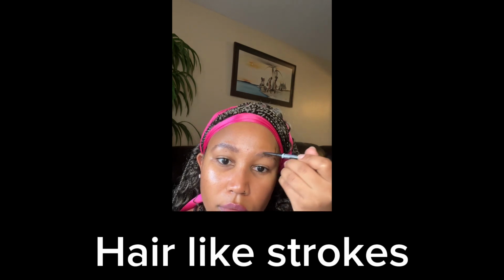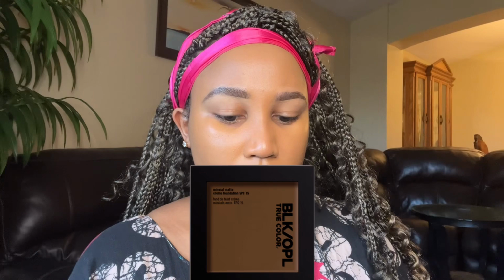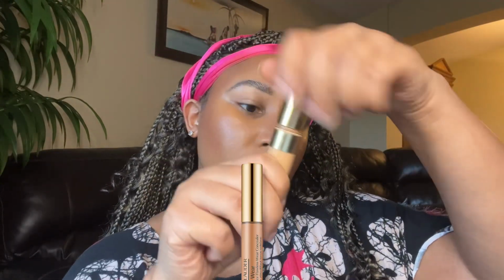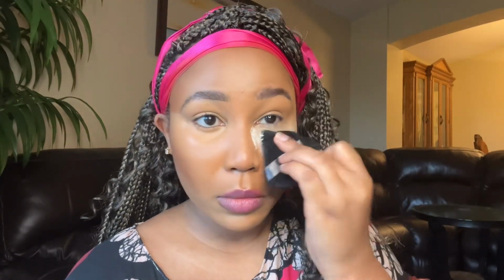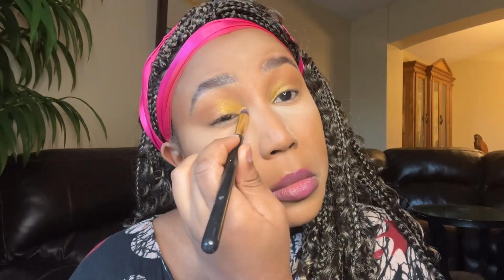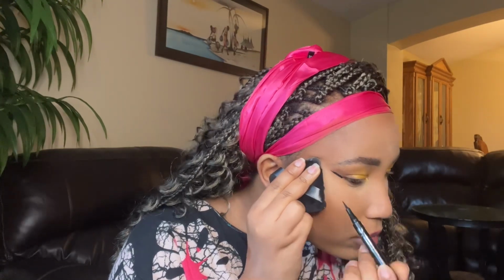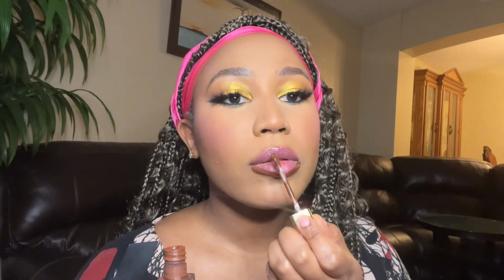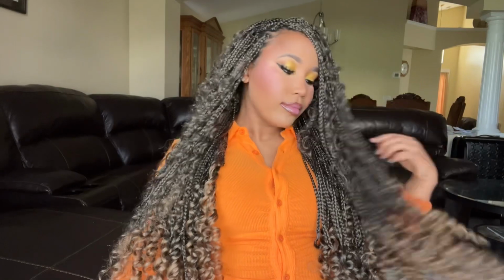Glam Make up tutorial for beginners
Estée Lauder double wear concealer 3W medium warm
Estée Lauder double wear foundation in 5W1 bronze
BLK/OPL Cream powder foundation in 640 suede mocha
GlamLite cake palette
Juvias place blush volume 4
Laura Mercer translucent powder
Sephora classic line felt liner
Benefit hoola caramel bronzer in medium deep matte
Nyx icy highlighter
Milani lip creme 19 covet
Victoria secret candy baby lip gloss

TikTok-bmukonyo